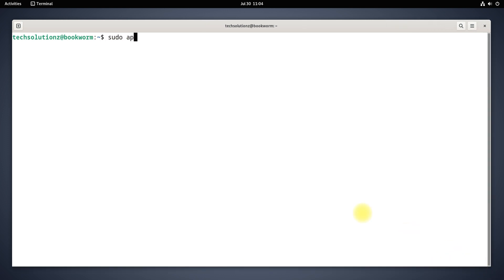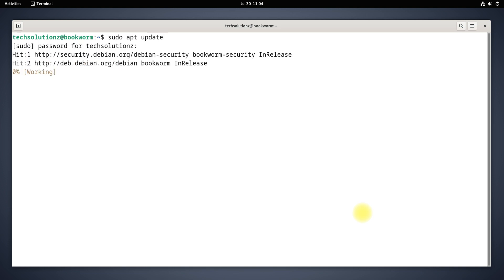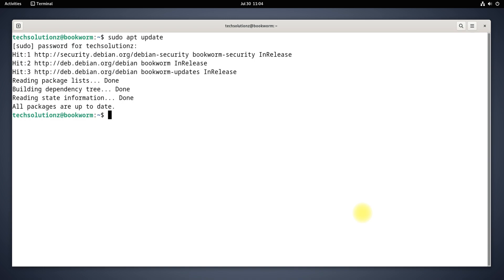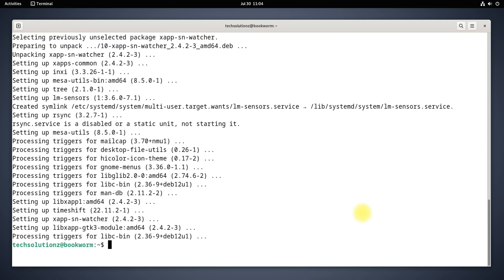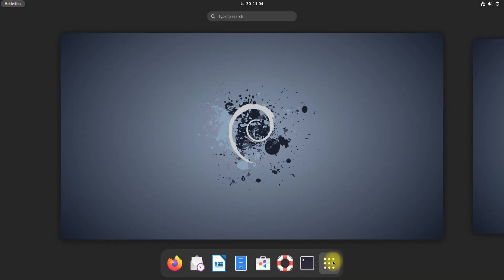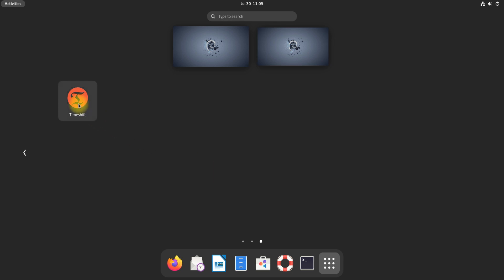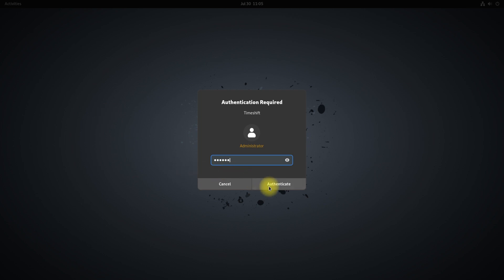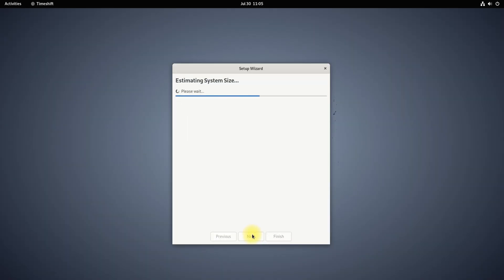How to Install Timeshift on Debian 12 Bookworm Installation Guide for Timeshift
How to Install Timeshift on Debian 12 Bookworm Installation Guide for Timeshift Timeshift for Linux is an application that provides functionality similar to the System Restore feature in Windows and the Time Machine tool in Mac OS. Timeshift protects your system by taking incremental snapshots of the file system at regular intervals. These snapshots can be restored at a later date to undo all changes to the system.